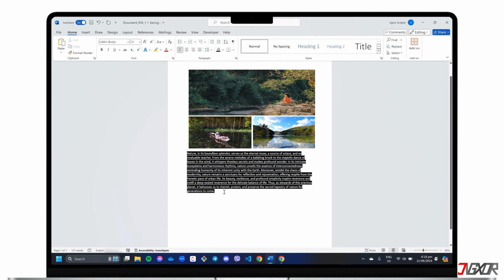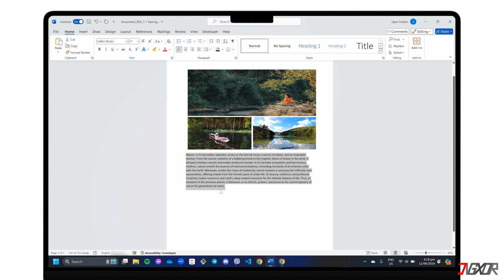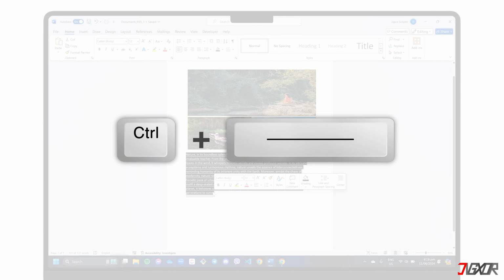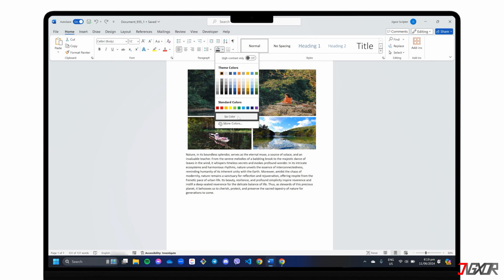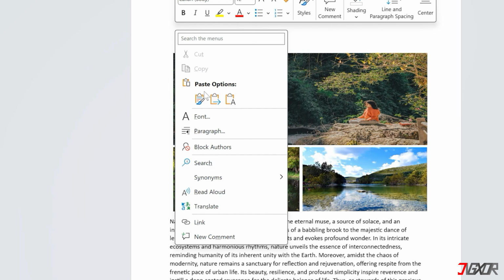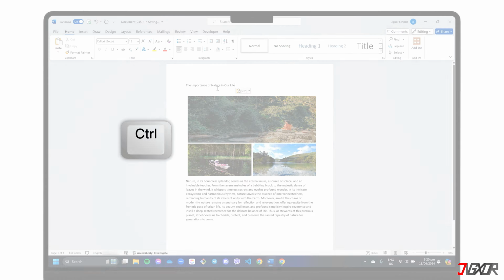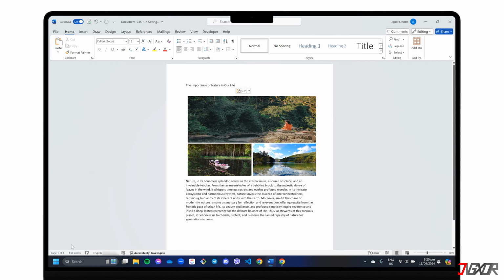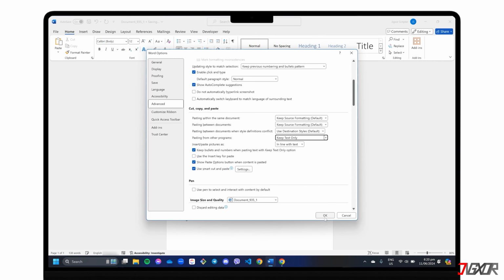How To Remove Background Color From Copy Pasted Text In Word! [3 Solutions]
Hey what’s up Jigxor here! Have you copied text from ChatGPT, a web page, or another program only to paste it into Word with a background color? It’s because Word likes to keep the original formatting of text by default. In this video I will show you how to remove the background color along with how to paste text without any formatting at all. Let’s go! Yours Jigxor

Timestamps:
00:00 | Remove Shading
00:53 | Change Paste Options
01:21 | Configure Paste Settings

Video: 935